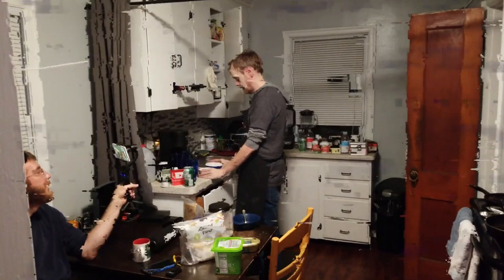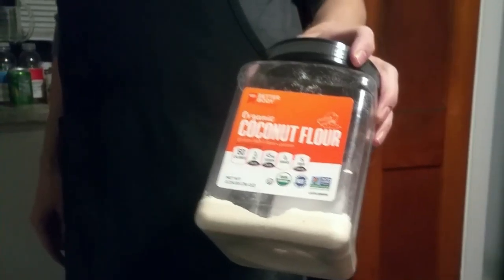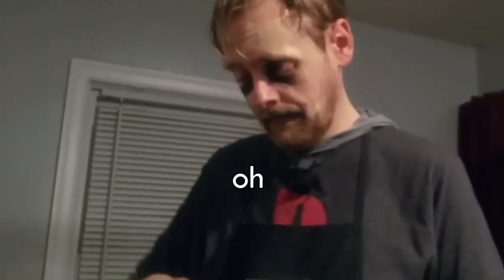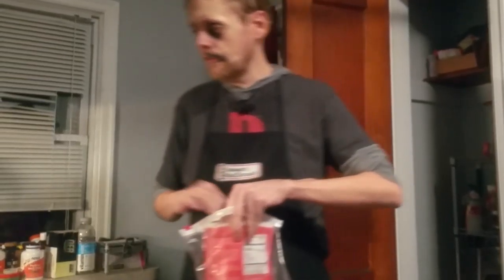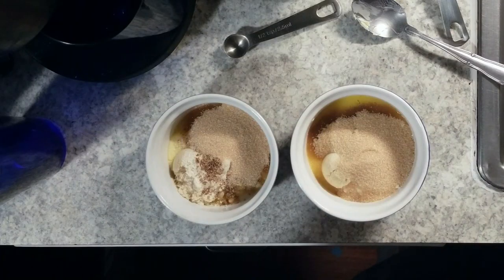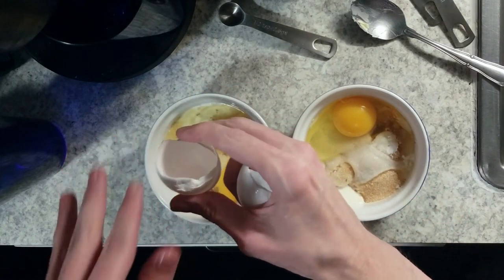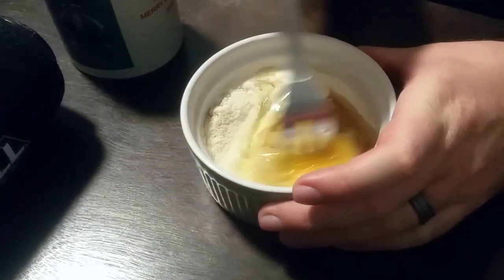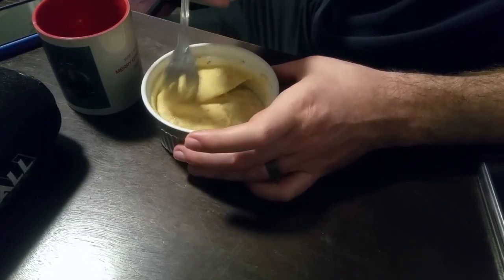making keto cake with Brian for some reason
He was over to help me film stuff. Then we made cake.

►Hardware:
Hot shoe swivel mount adapter
22 Pcs Tripod screw Adapters